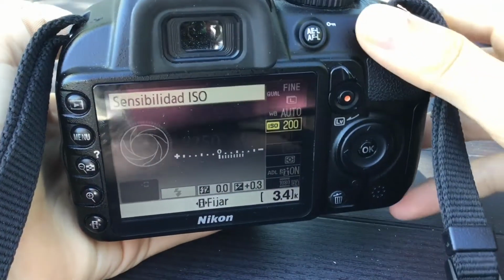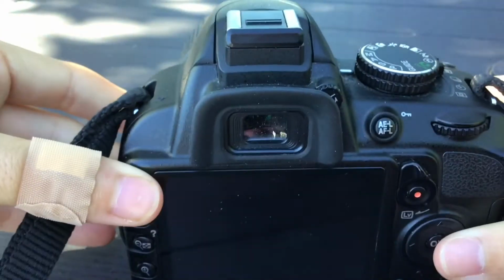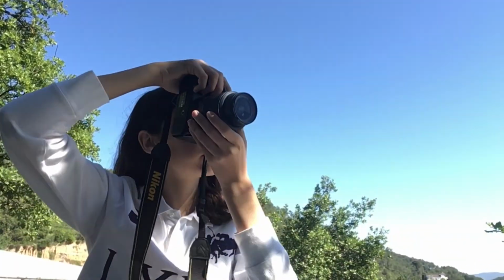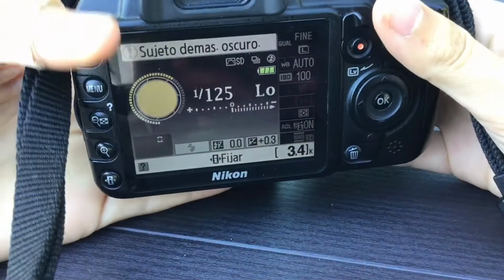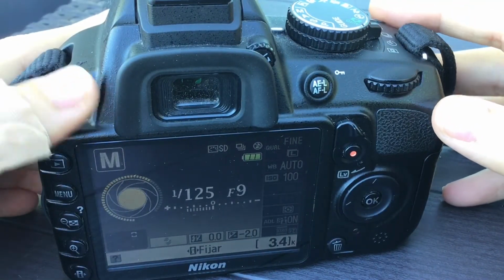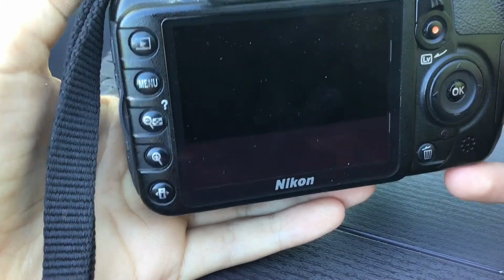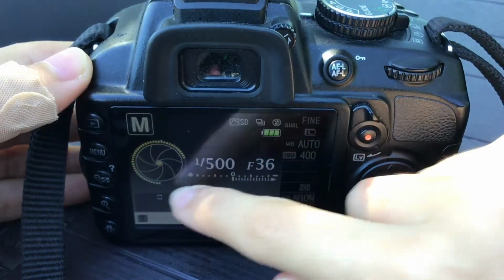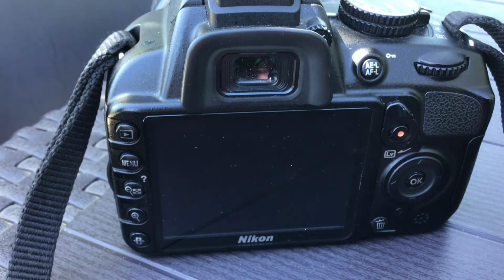ISO, Shutter speed & Aperture